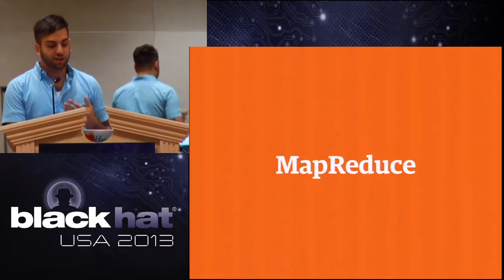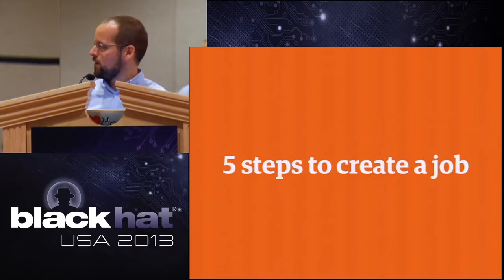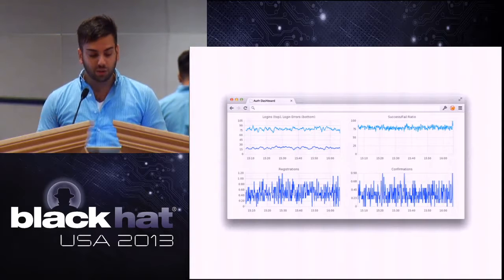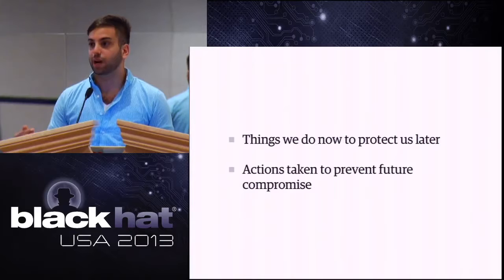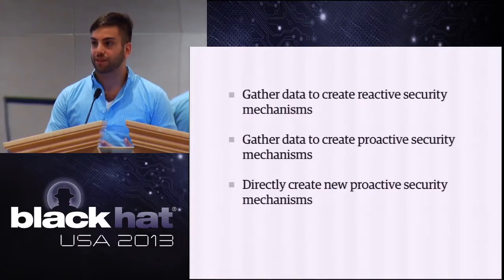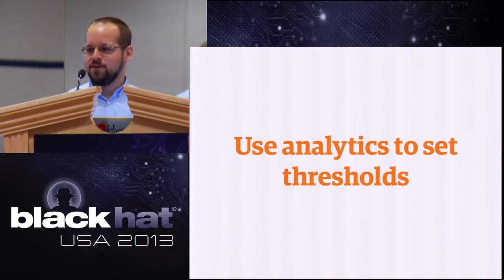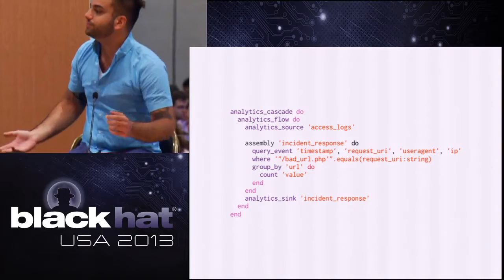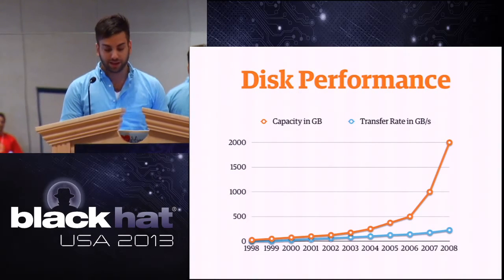Black Hat 2017 Big Data for Web Application Security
Mike Arpaia vesves Kyle Barry.

By: Silvio Cesare Bugwise is a free online web service at to perform static analysis of binary executables to detect software bugs and vulnerabilities. It detects bugs using.

By: Dennis Groves vesves Bill Pennington.

By: Zachary Hanif, Telvis Calhoun vesves Jason Trost Over the past 2.5 years Endgame received 20M samples of malware equating to roughly 9.5 TB of binary data. In this, were not alone. McAfee.

Mozilla Firefox 3.6.23 - Remote Code Execution Vulnerability (0-Day) Video: The information provided . To view the full version of this video, please visit While many organizations have..